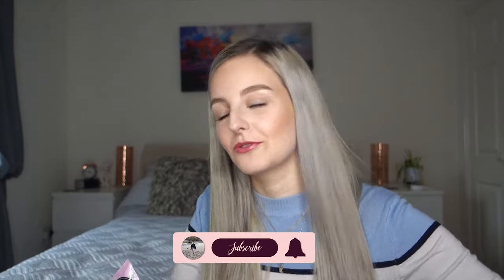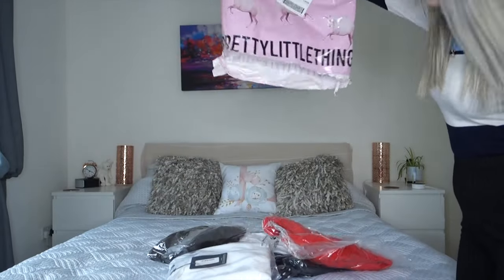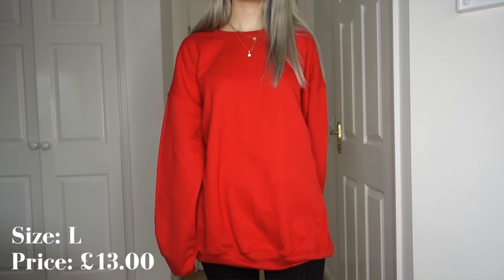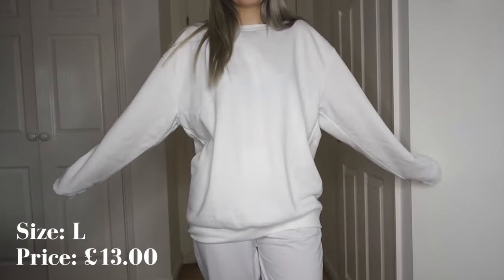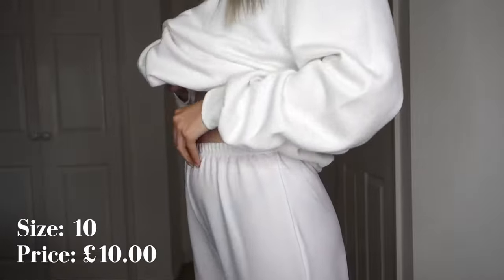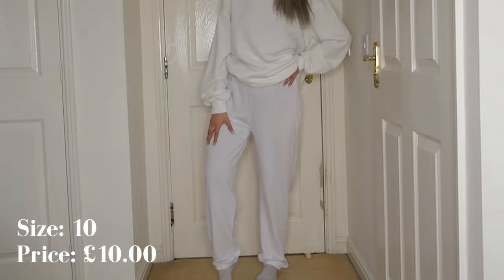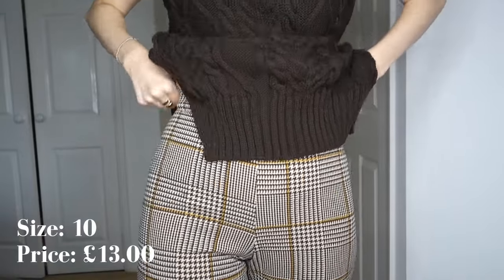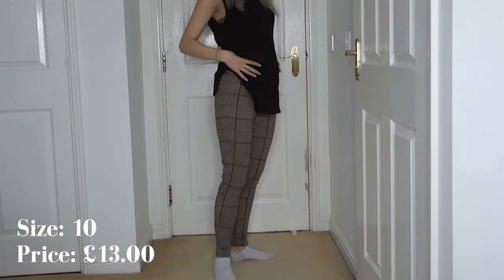Spring Pretty Little Thing Haul | Chloe Jemma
My name is Chloe and I am a Flight Attendant. I am based at London Heathrow and I fly all over the world. I absolutely love my job and what I love even more is that I get to share my experiences with you here on Youtube and also Tiktok.

Thank you so much for supporting my channel, I have always wanted to start a Youtube Channel but I never had the confidence to. I am still working on the confidence thing though!
As well as travel, I love to make videos about anything and everything from beauty to vlogs of my day so I am happy to take suggestions of videos you'd like me to make!

My goal is too reach 1000 subscribers by the end of 2021, reaching this goal would mean the world to me! 🤍

Also thank you for 19k followers on Tiktok!!! I know a lot of you guys have come from over there so thank you!

Music ♡

***All non-copyright music & sound effects***

Breathe by @Ikson
Free to use

Chloe xox